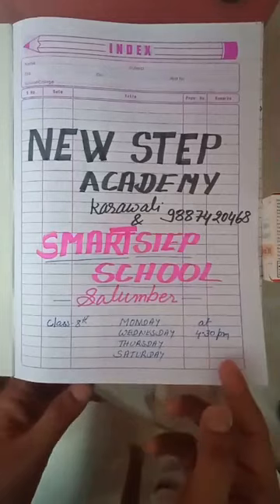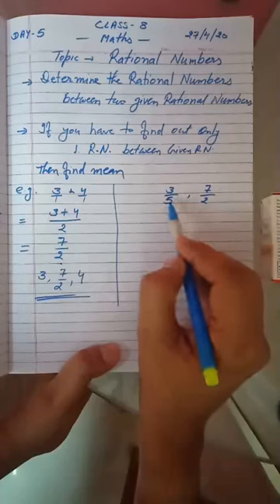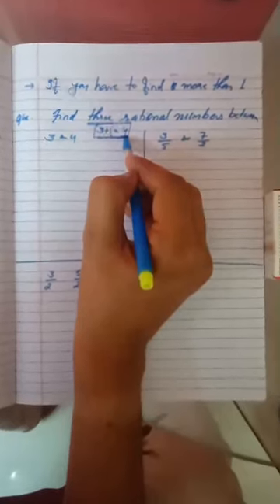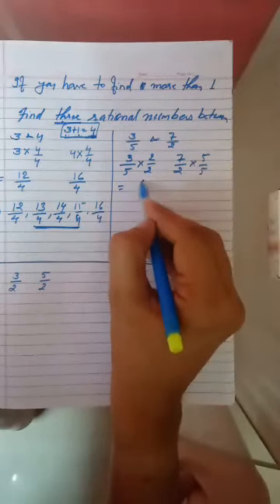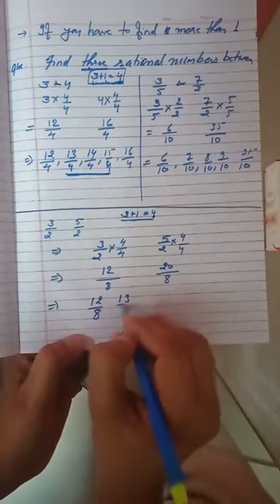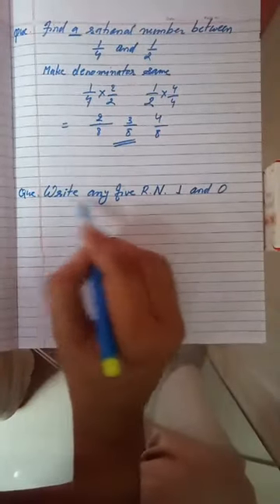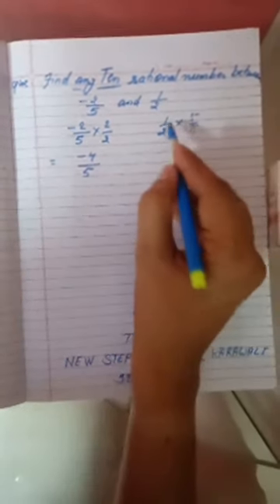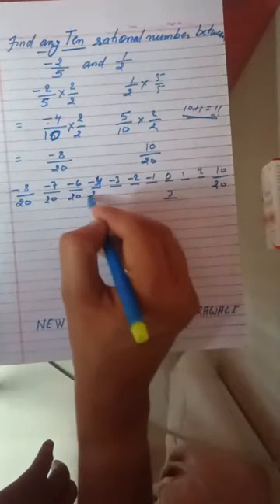Rational numbers (class 8 )/new step academy